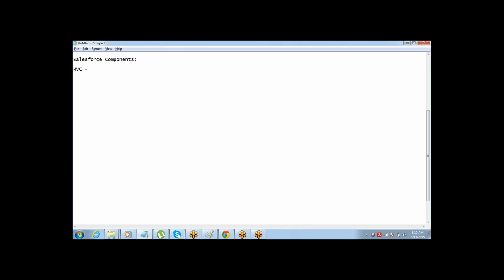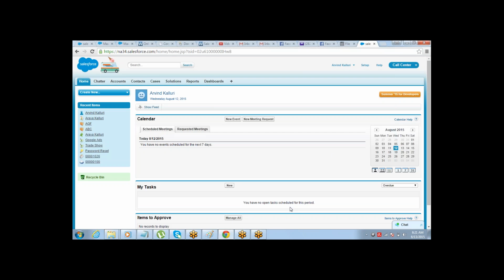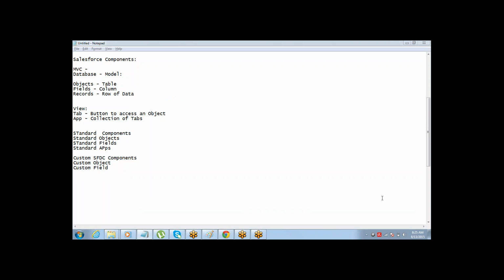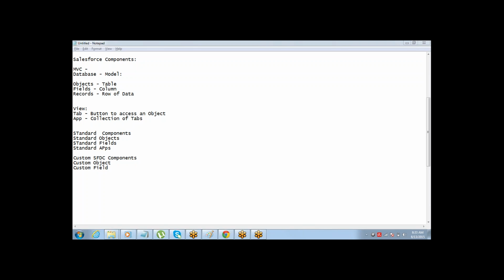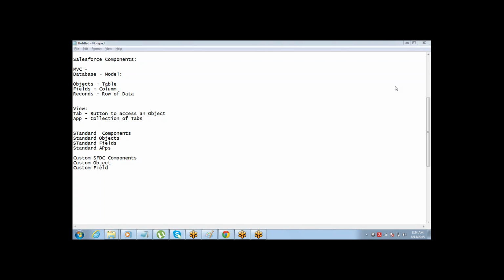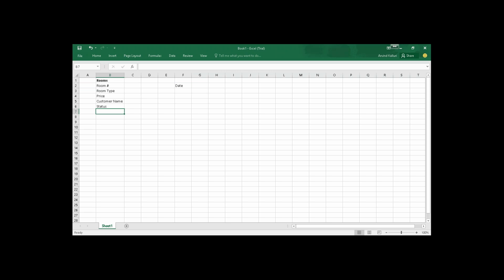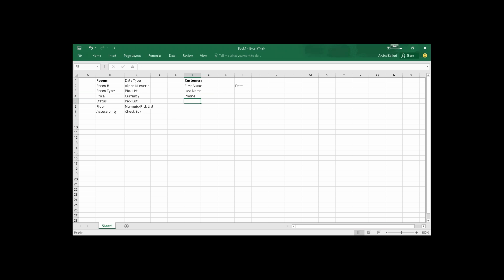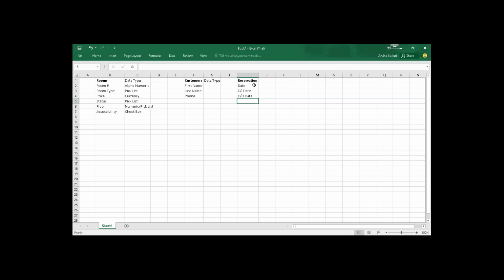Understanding Salesforce Framework and Components | by Jeet Singh